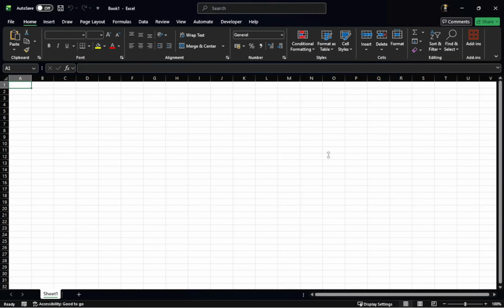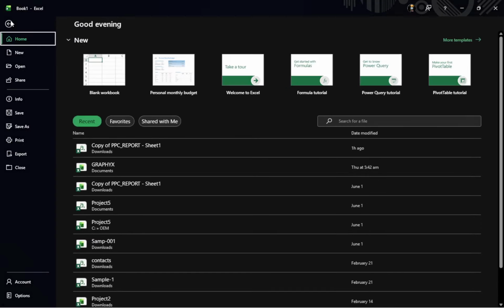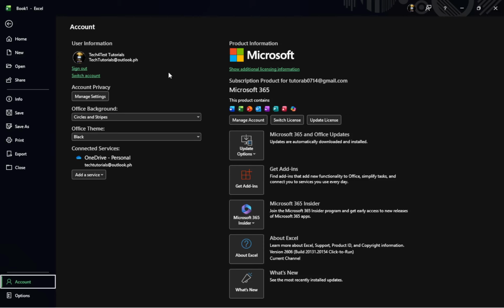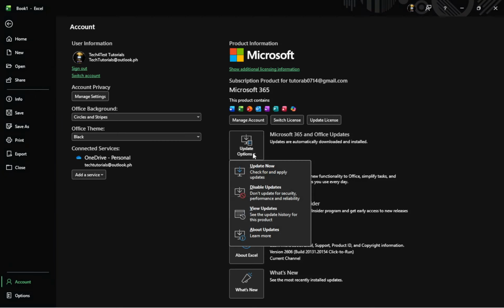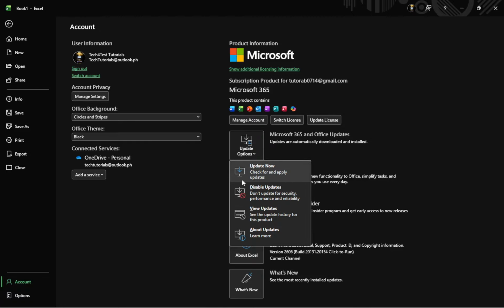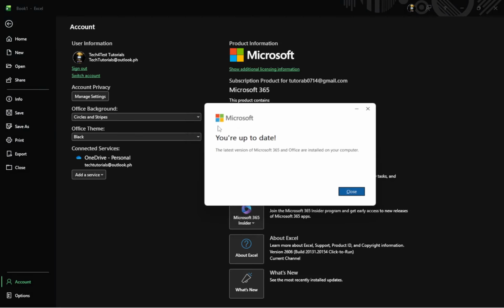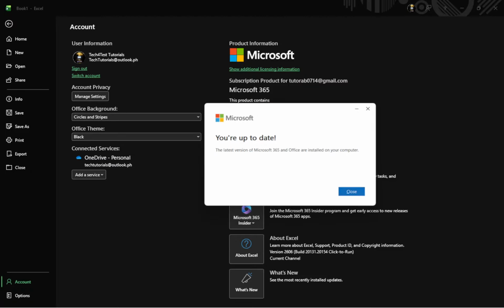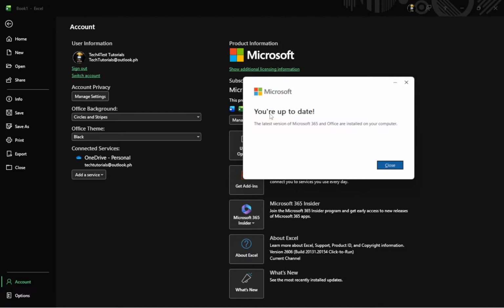How to Check for Updates in Microsoft Office [2026 Full Guide]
How to Check for Updates in Microsoft Office

Are you struggling to keep your Microsoft Office applications up to date? In this video, we break down the simple steps to check for updates and ensure your software is running smoothly. Start by opening any Office application like Word, Excel, or PowerPoint. Discover how to navigate through the menus to find the crucial Update Options. By keeping your Microsoft Office updated, you not only unlock new features but also enhance performance and security. We walk you through checking for updates, managing your settings, and installing the latest patches to ensure your applications are always at their best. Don’t let outdated software hinder your productivity! Join us now to learn how to protect your documents and optimize your Office experience.

Microsoft Office, check for updates, Office updates, Word, Excel, PowerPoint, update options, software updates, improve performance, enhance security, productivity tips, user guide, tech tutorial, update installation, software management